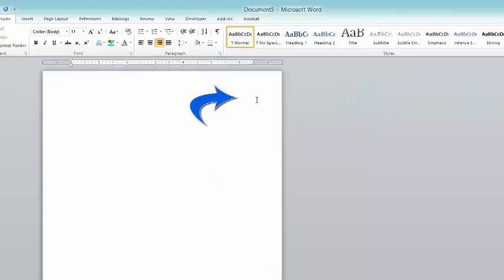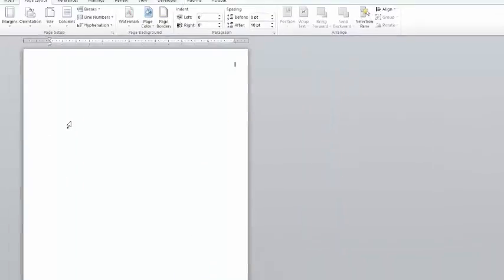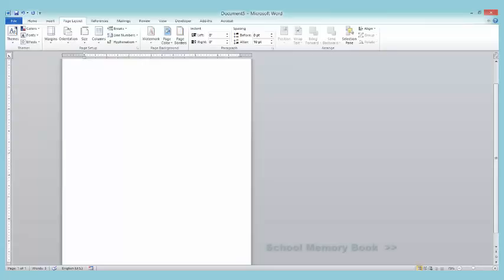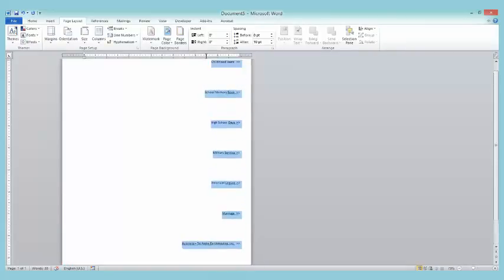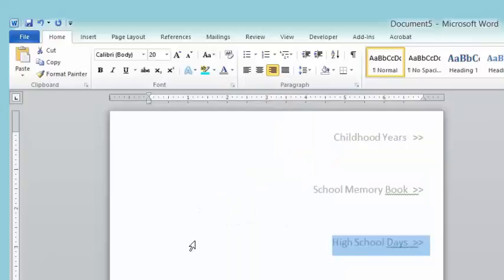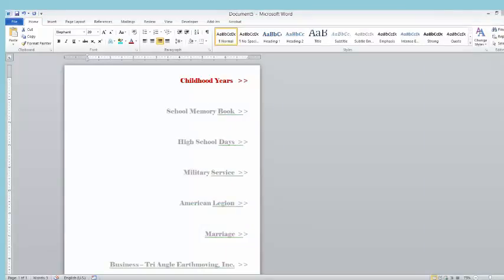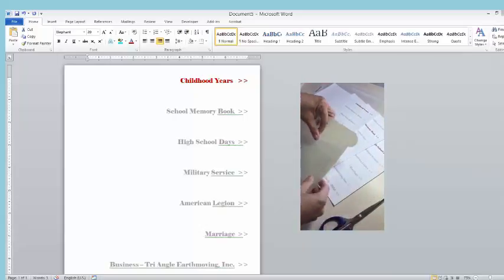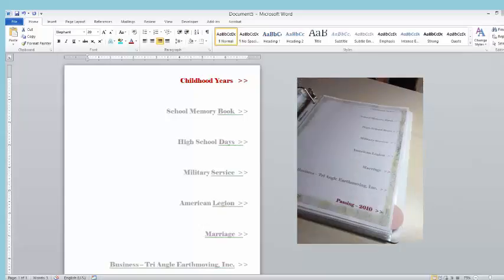Beautify Your Family History Research Binders - Finishing Touches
It's time to take our Family History Research Binders off of the shelves and give them the attention that will draw our family to actually look at them. That's the goal, right? This tutorial looks at updating the old tabs into a beautiful and effective set of dividers.